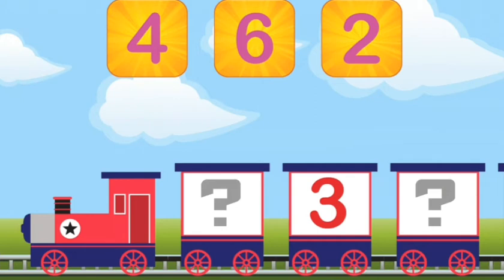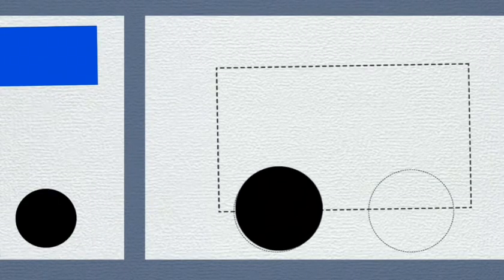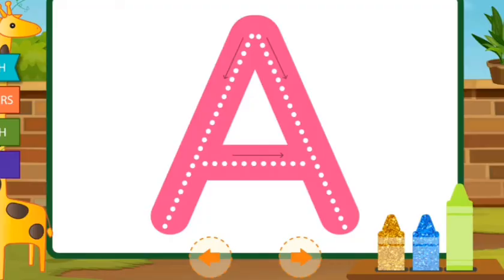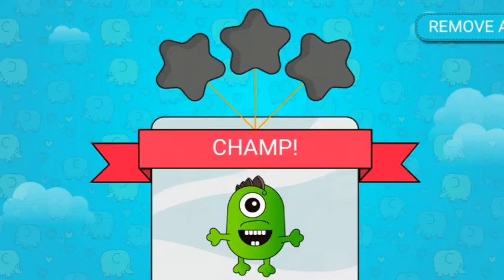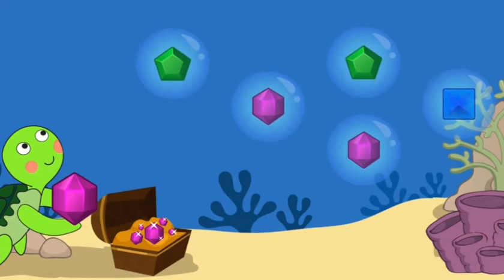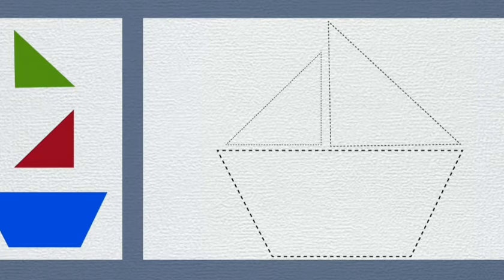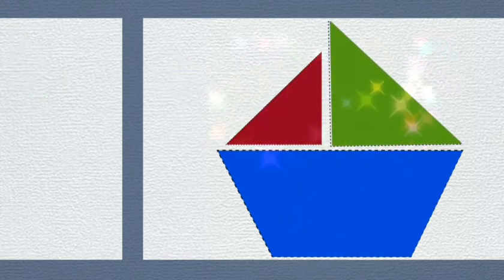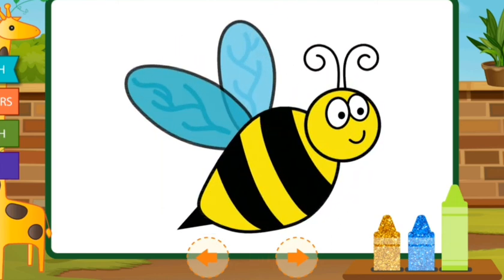LEARN with me | Shapes | Numbers | Letters | Kindergarten Kids Learning app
Hey Guy,

In this video, i'll be learning about different letters, numbers, shapes and much more with the Kindergarten Kids Learning app.